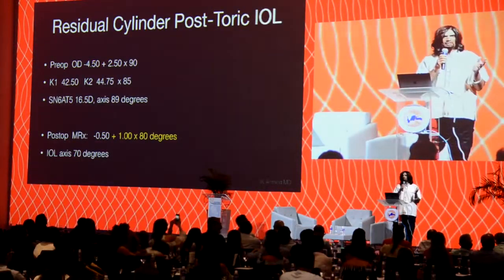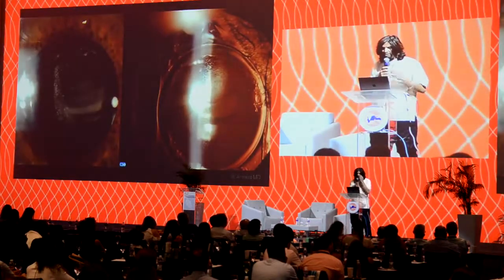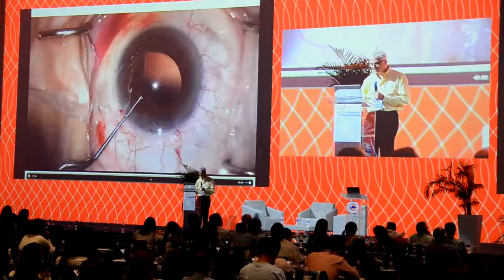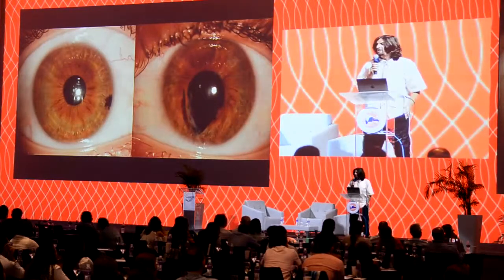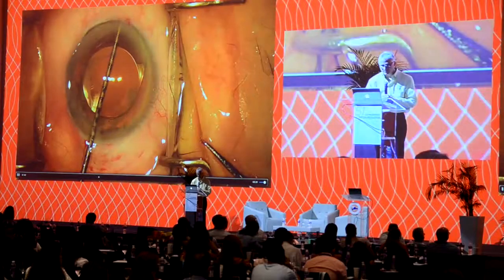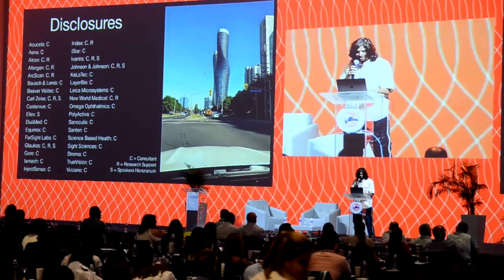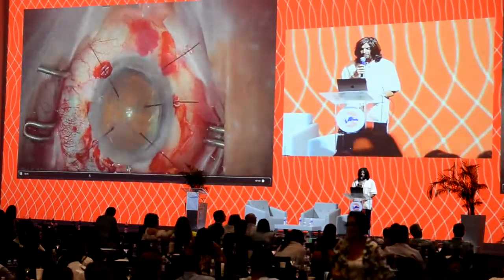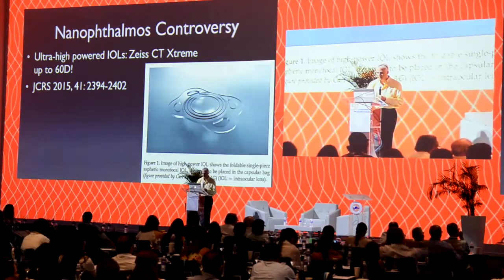51 Congreso de Oftalmología - Simposio Catarata III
Ike Ahmed & Mike Snyder